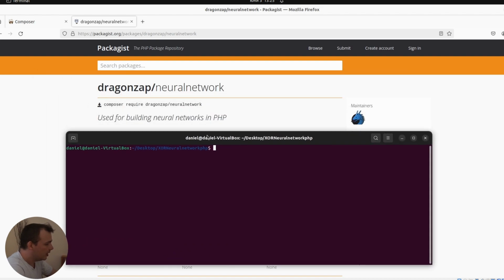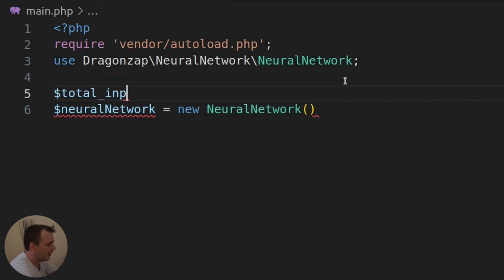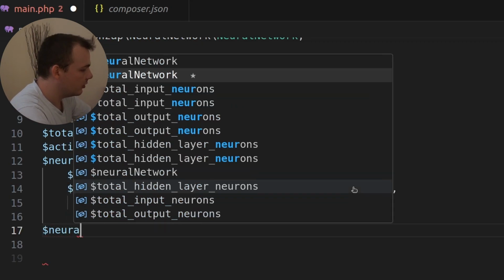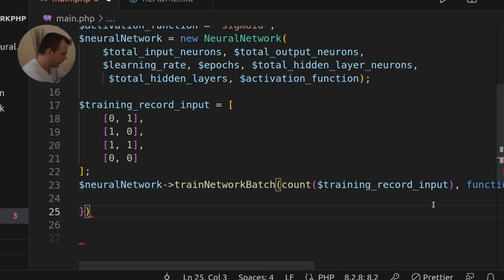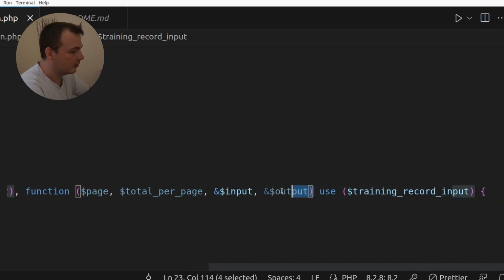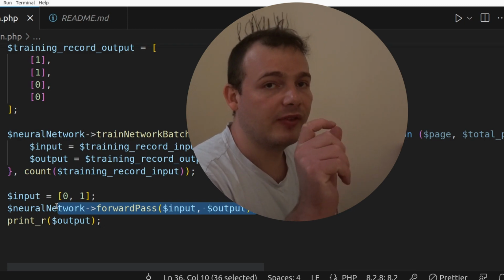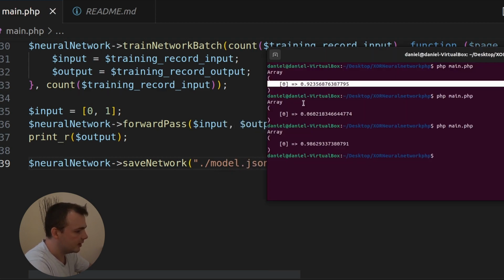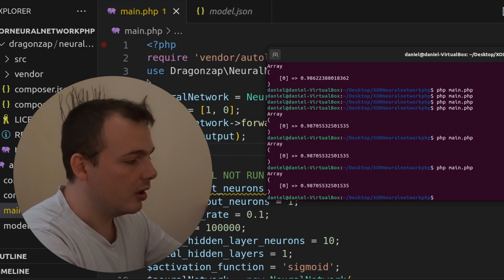how to build a neural network in PHP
Learn to build a neural network for XOR in PHP in this video

For A.I lovers and people interested in ChatGPT learn how to build your own PHP A.I chatbot with my course